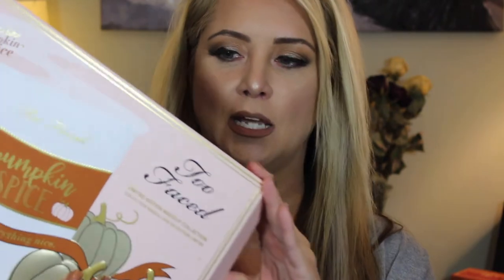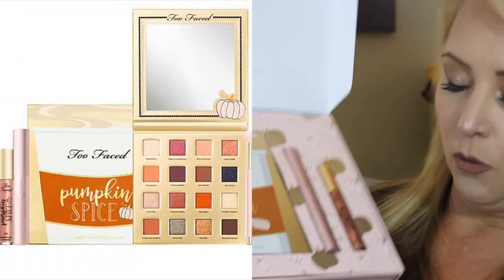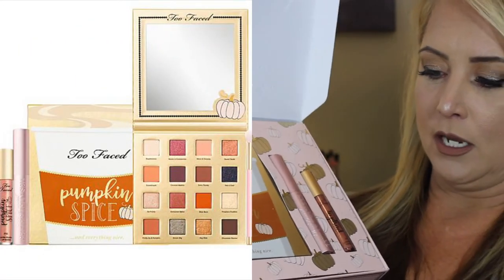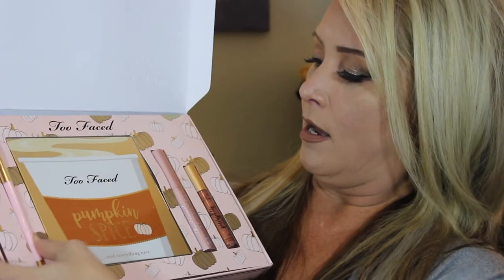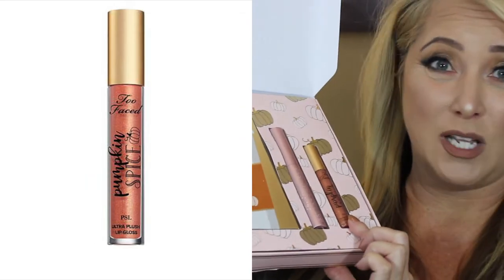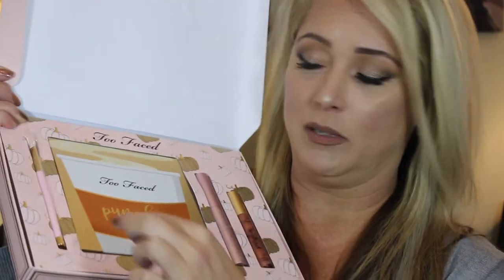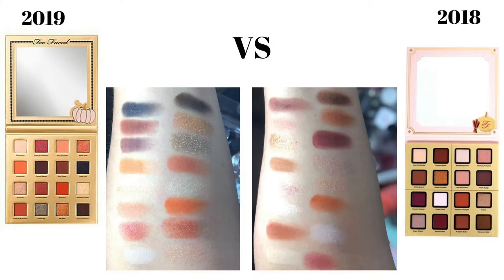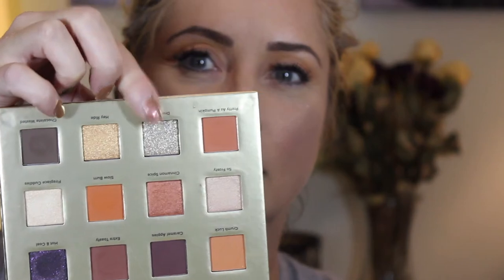TOO FACED PUMPKIN SPICE AND EVERYTHING NICE HSN HOLIDAY COLLECTION| DEMO, SWATCHES & REVIEW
If you are looking for another fun artist lookup​ Sabrina E